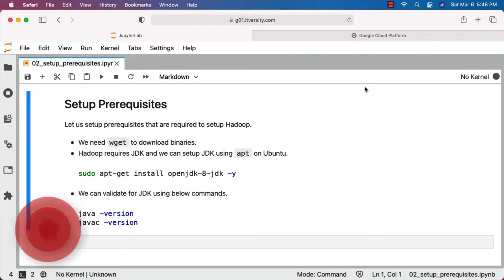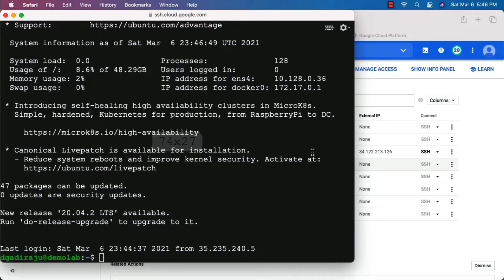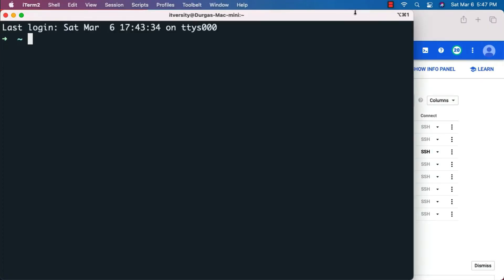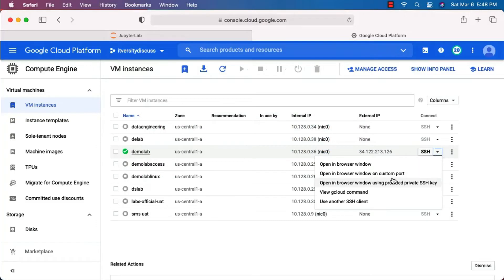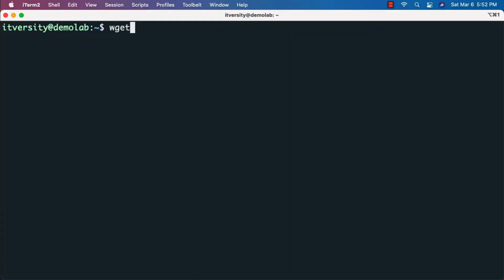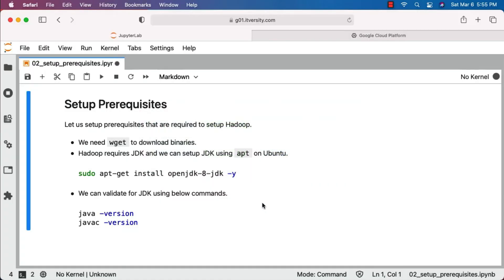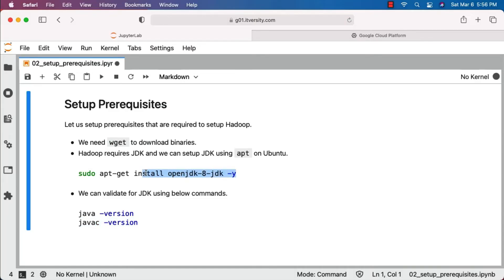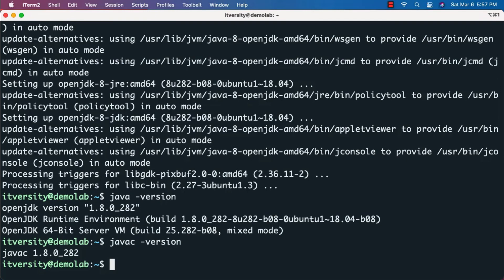Big Data ecosystem - Hadoop on Single Node Cluster - Setup Prerequisites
Let us setup the prerequisites that are required to setup hadoop.

More top rated DataEngineering Courses from itversity 👇🏻